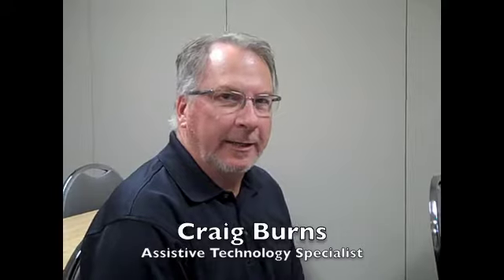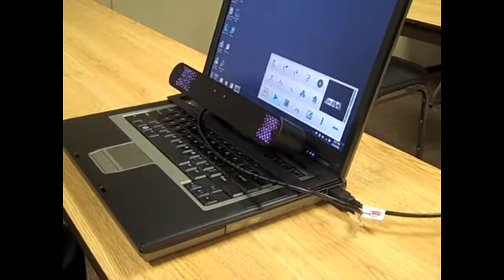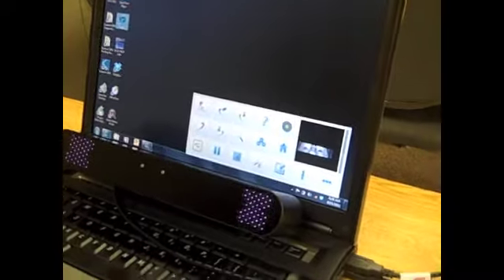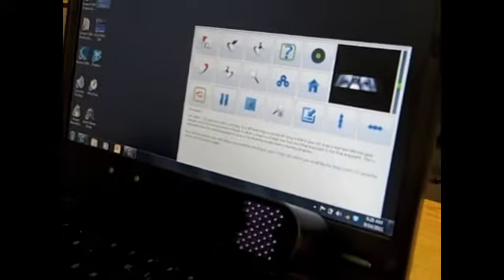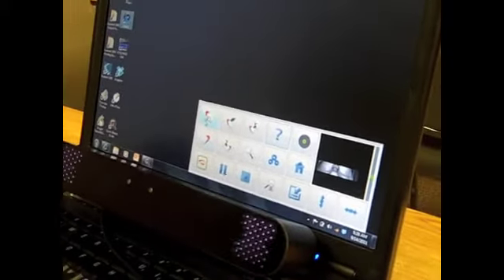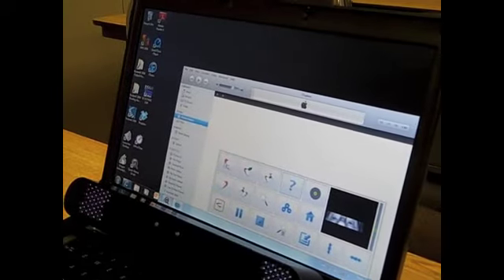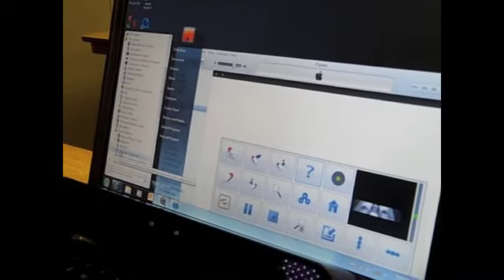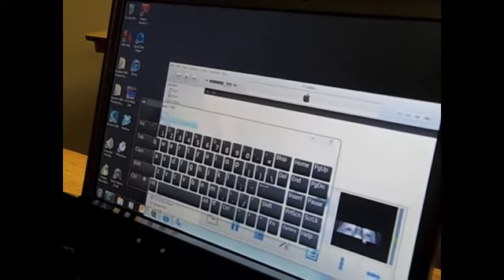Eye Tech Digital System T M 4 Eye Tracking Device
Wade Wingler, Director of Assistive Technology at Easter Seals Crossroads in Indiana.  Craig Burns explains how to use an eye tracking system for your computer.